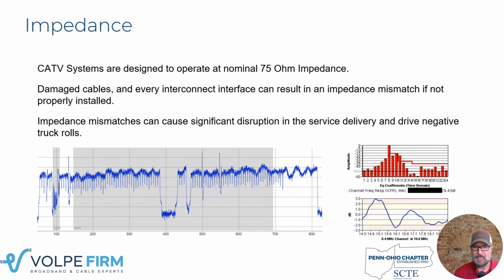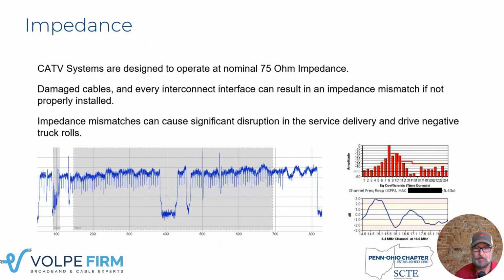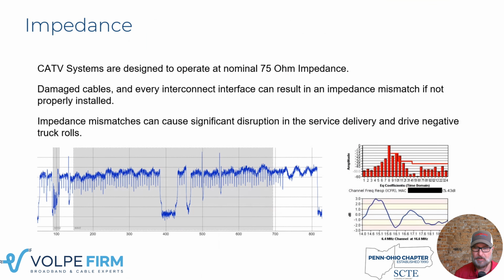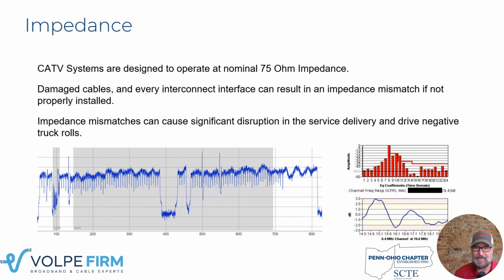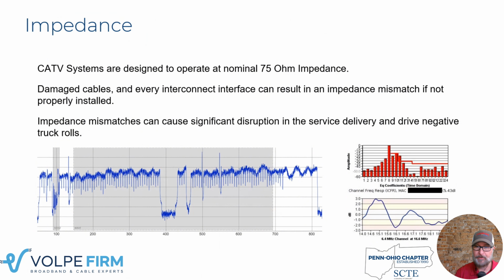🙌Pillars of Maintenance - Impedance👈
Mike O' Dell and Brady Volpe talk about one of the key pillars of plant maintenance "Impedance" and why it is key in operating an HFC system!

Need some test equipment or safety gear?!  See Destiny below!
Destiny Solutions
destinysolutions.us